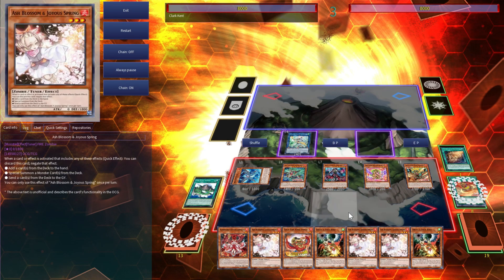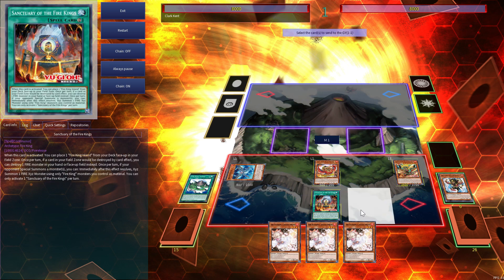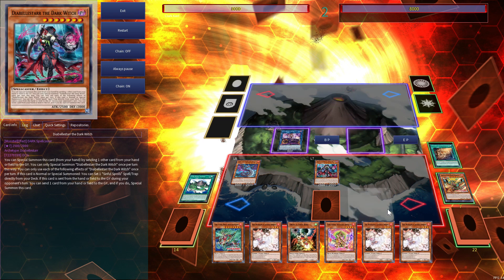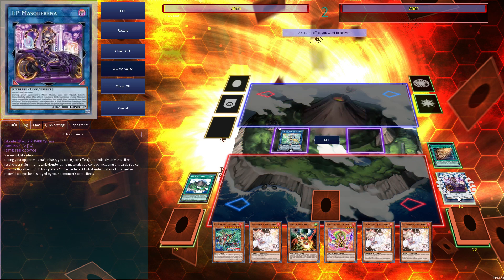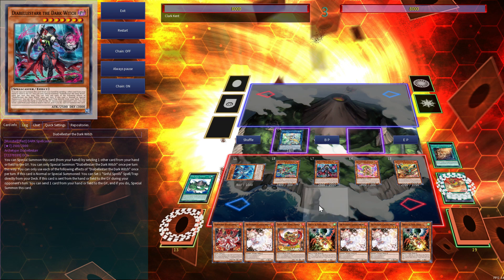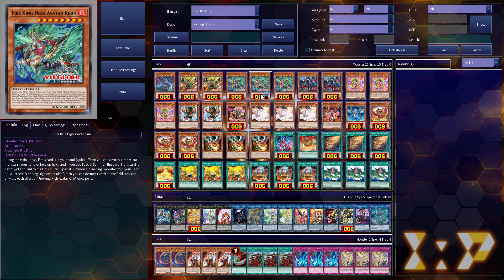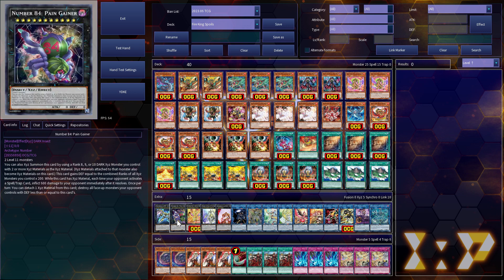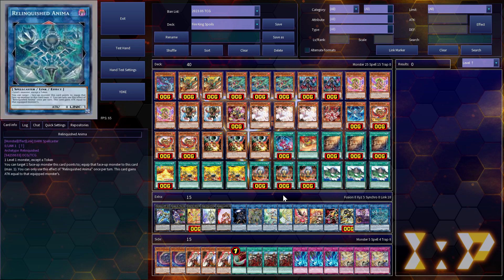Ponix Breaks Fire Kings Wiiiiiiiide Open (NEW Diabellestar Combo)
In this video I showcase a Legendary Fire King Ponix combo that utilises the Snake Eye Sinful Spoils package.
Sample Decklist

Main Deck:
Snake-Eyes Flamberge Dragon x1
Sacred Fire King Garunix x2
Fire King High Avatar Kirin x3
Diabellestarr the Dark Witch x2
Fire King Avatar Arvata x3
Fire King Avatar Barong x2
Fire King Avatar Hanuman x1
Ash Blossom & Joyous Spring x3
Kurikara Divincarnate x1
Snake-Eye Excel x1
True Fire King Ponix x3
Droll & Lock Bird x3
The Original Sinful Spoils - Snake-Eye x1
Circle of the Fire Kings x1
"The Sinful Spoils Hunter Fiend" x3
Fire King Sacred Immolation x1
Fire Formation - Tenki x3
Sanctuary of the Fire Kings x3
Fire King Island x3

Extra Deck:
Divine Arsenal AA-ZEUS - Sky Thunder x1
Number 84: Pain Gainer x1
Fire King Deity Garunix Eternity x1
Dingirsu, the Orcust of the Evening Star x1
Brotherhood of the Fire Fist - Tiger King x1
Underworld Goddess of the Closed World x1
Accesscode Talker x1
Apollousa, Bow of the Goddess x1
Selene, Queen of the Master Magicians x1
Knightmare Phoenix x1
Hiita the Fire Charmer, Ablaze x1
Salamangreat Sunlight Wolf x1
S:P Little Night x1
I:P Masquerena x1
Relinquished Anima x1

Side Deck:
Nibiru, the Primal Being x2
Ghost Ogre & Snow Rabbit x3
Harpie's Feather Duster x1
Triple Tactics Thrust x3
Torrential Tribute x3
Dimensional Barrier x3